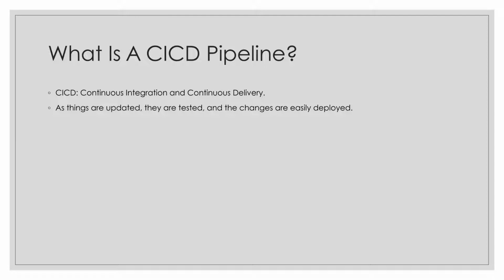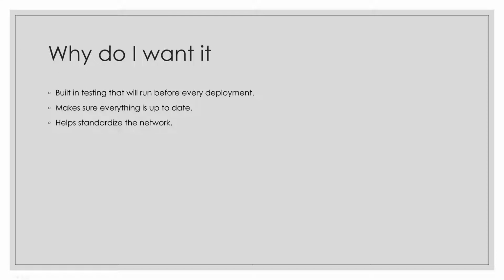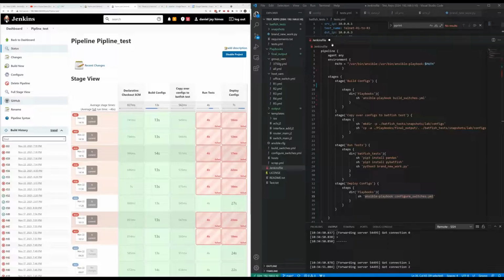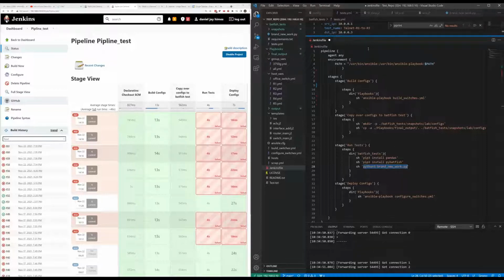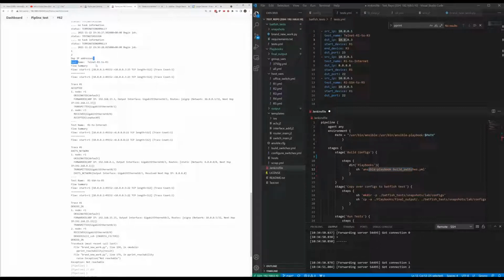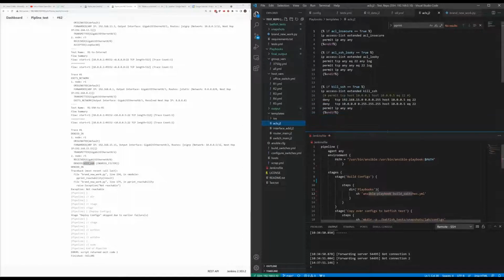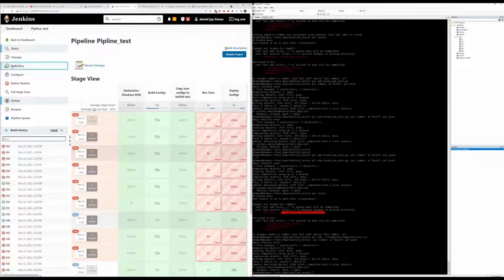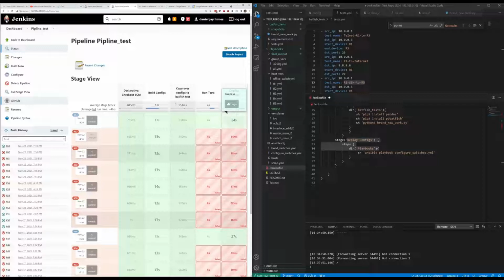CICD pipeline for network engineers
Why would you want a CICD pipeline?
Automated testing
Automated deployments
Anyone can build the network